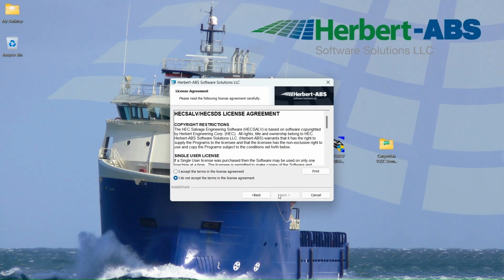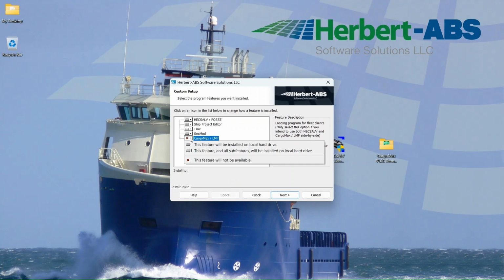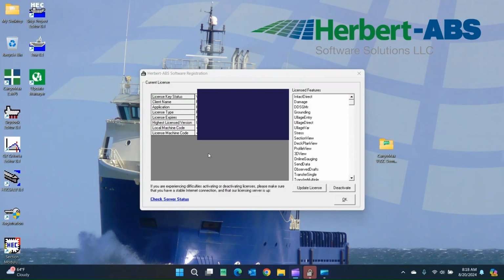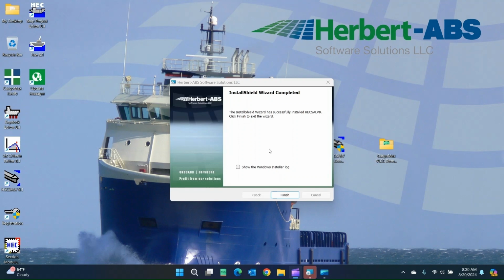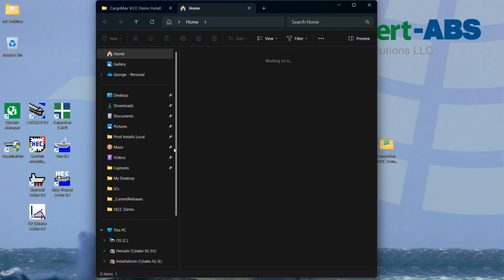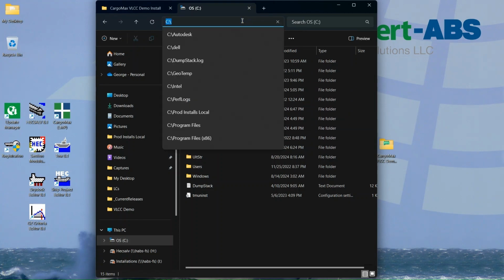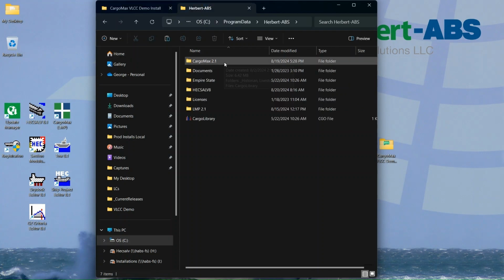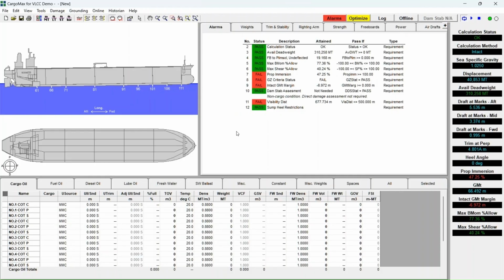HECSALV Installation with CargoMax | Learning Series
In this video, we go over the steps to install HECSALV version 8.1 alongside CargoMax. This is particularly useful for operators who want to simulate and monitor the vessel day-to-day operations, as well as voyage planning side-by-side.